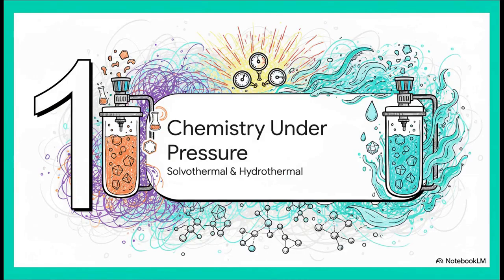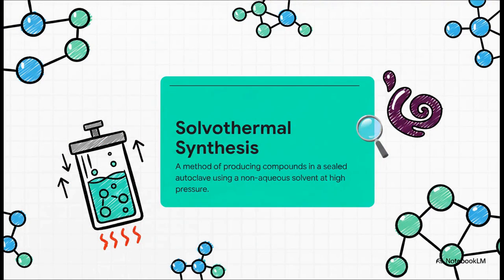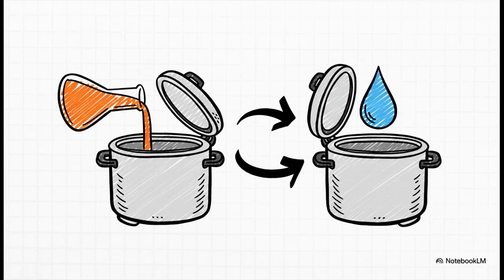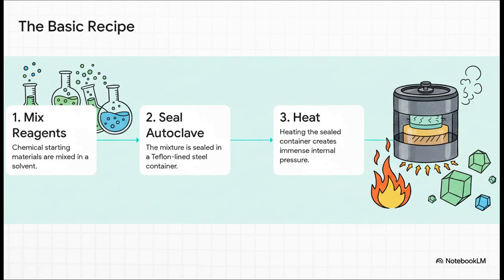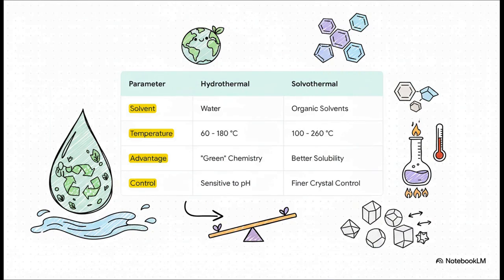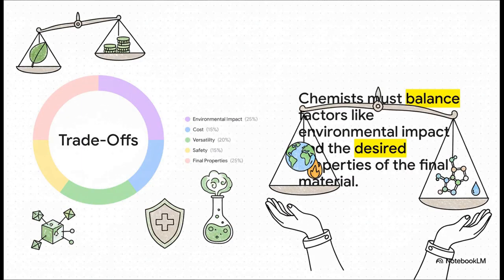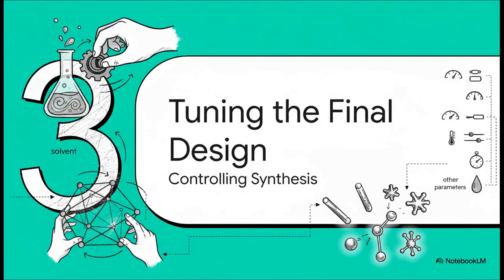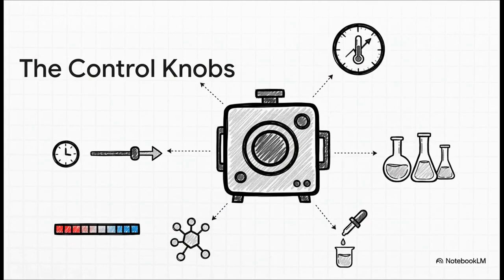Hydrothermal | Solvothermal method for nanoparticles synthesis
This video is about Hydrothermal or Solvothermal method for nanoparticles synthesis